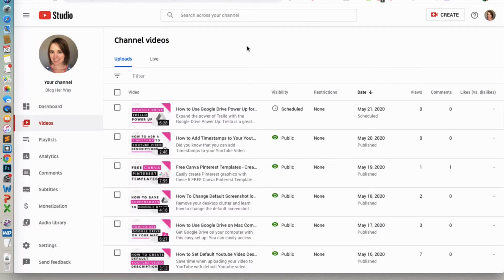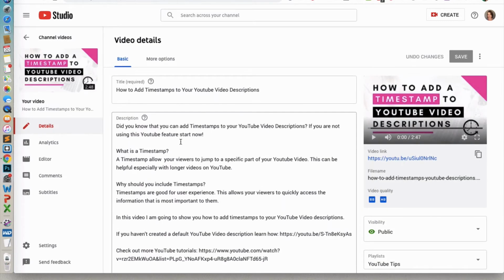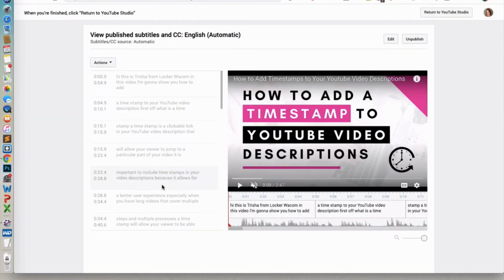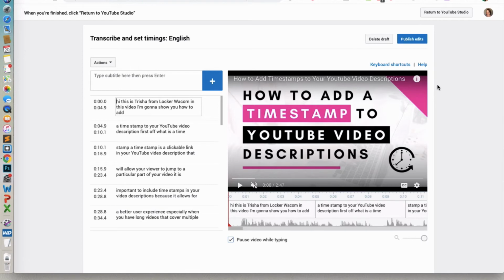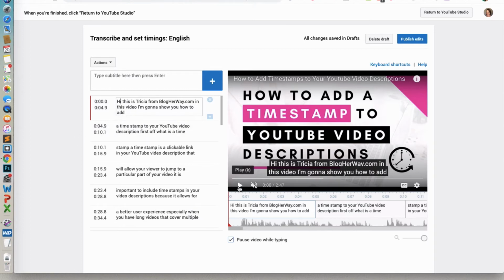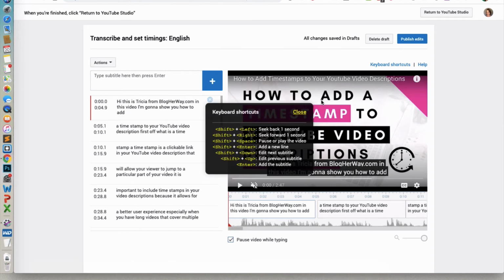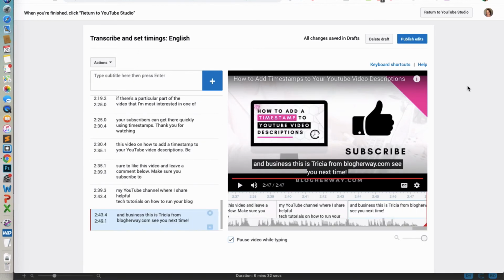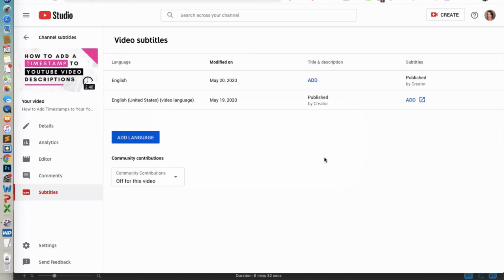How to Add Subtitles to YouTube Video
Subtitles are an essential part of every video you upload to YouTube. Not everyone who watches your video will be able to watch it with the sound on. Subtitles is text that appears on your video when the sound is muted and captions are turned on.

In this video I am going to show you how to add Subtitles to your YouTube Video.

What's nice is by default YouTube automatically generates subtitles for your video and all you have to do is go in and edit those subtitles.

Community Contributions:
YouTube also allows for community contributions. By default this is turned off, but you can turn it on and allow for others to submit subtitles for your video in other languages, which you can approve.